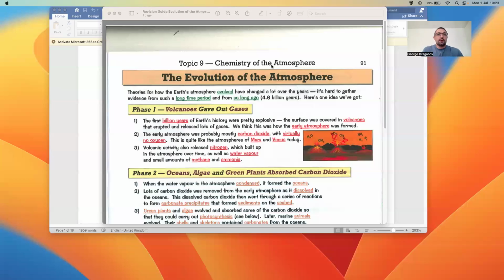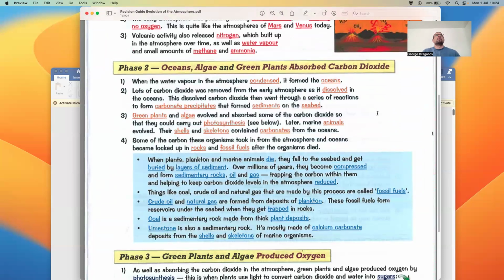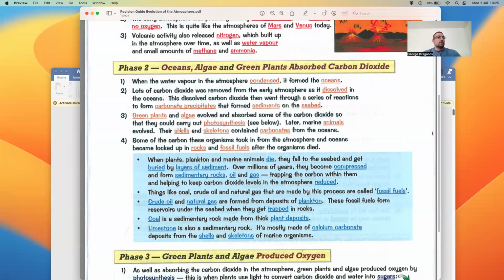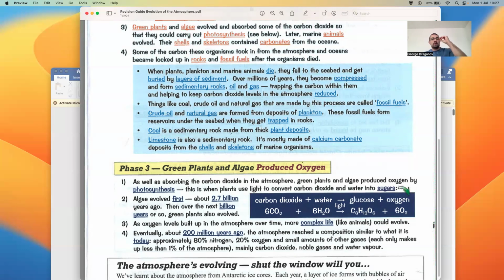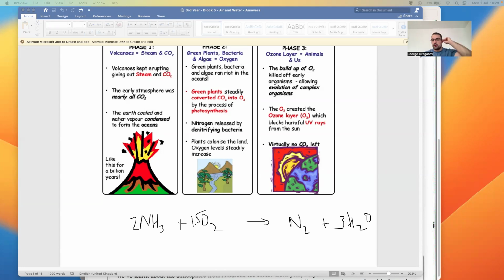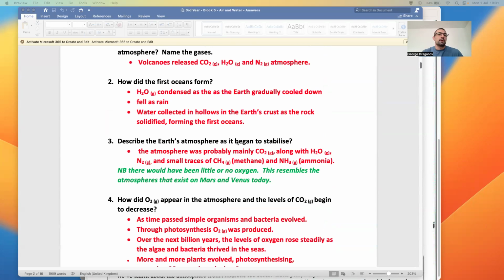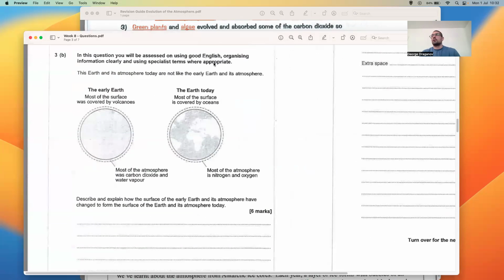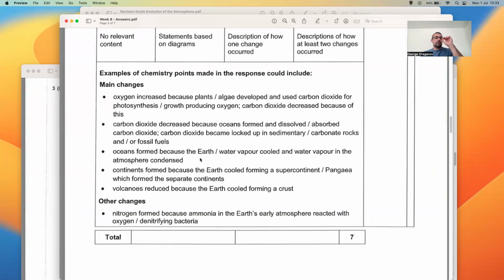L1 Evolution of Atmosphere AQA